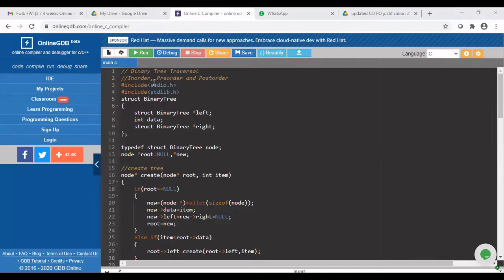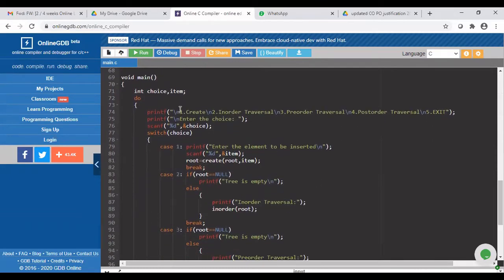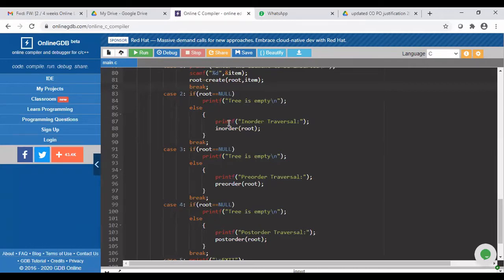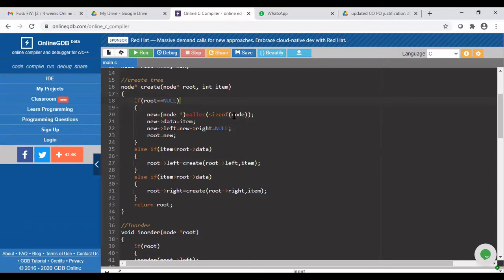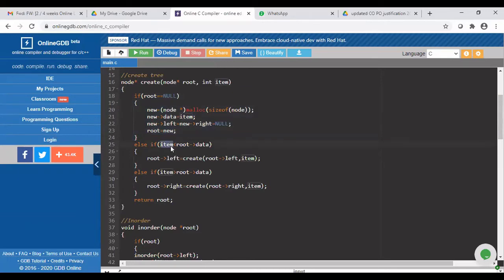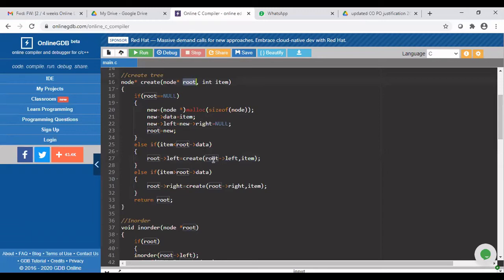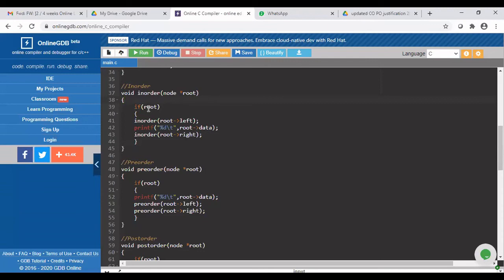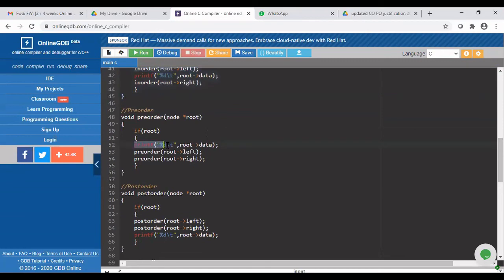Module IV: 5 C Program for Tree Traversal